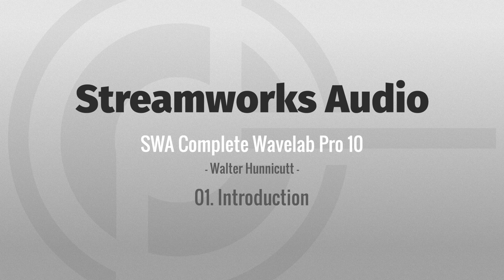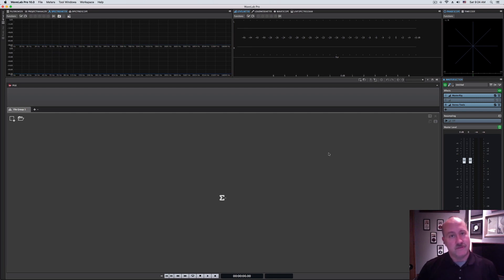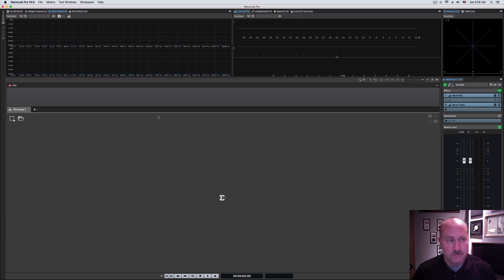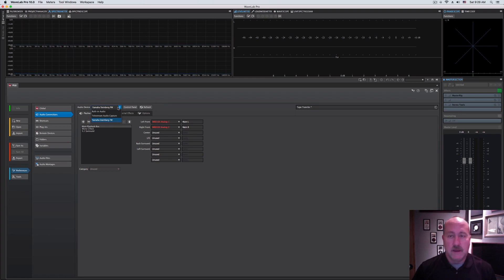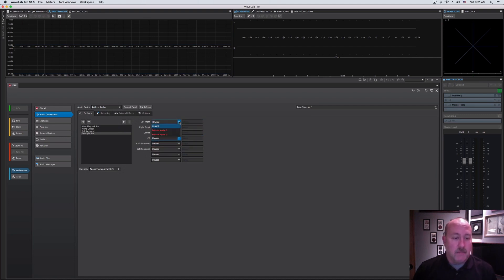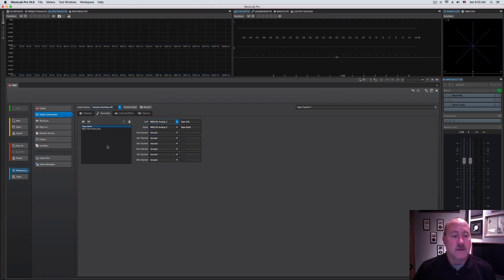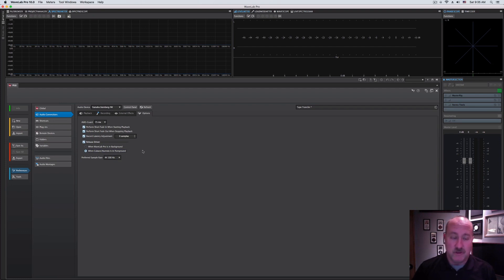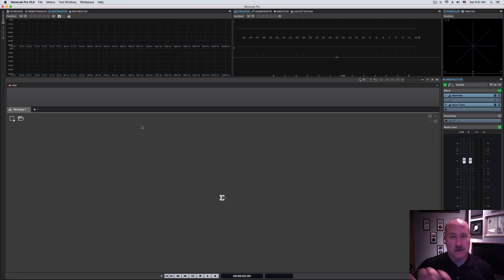SWA Complete Wavelab Pro 10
Complete Wavelab 10 tutorial provides a comprehensive solid overview of Wavelab and detailed examples of it most popular features.